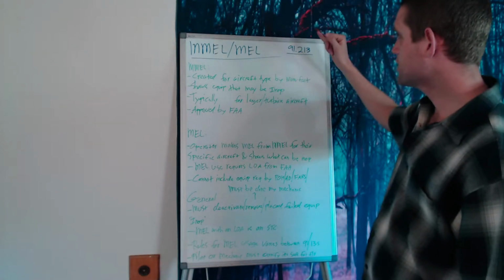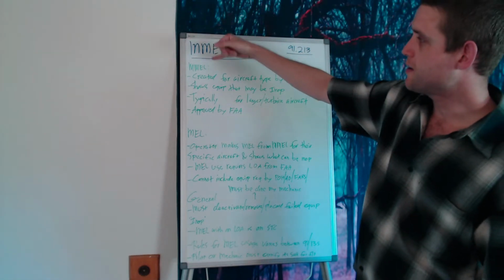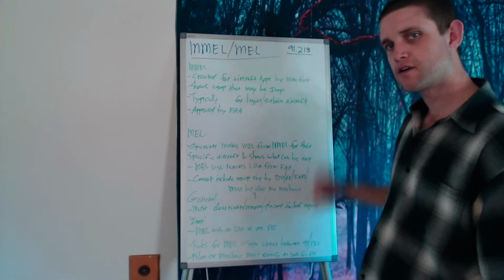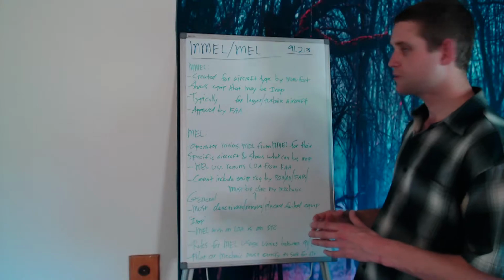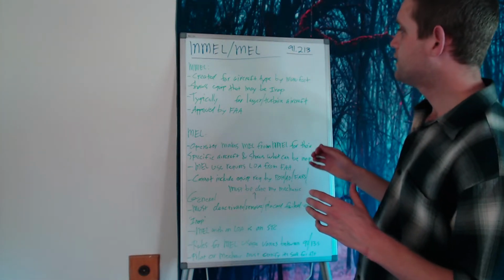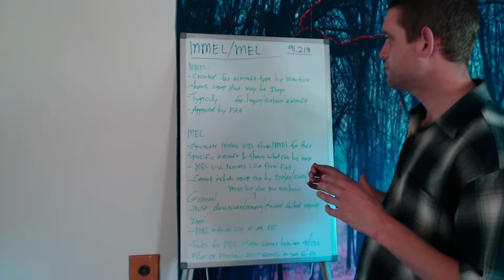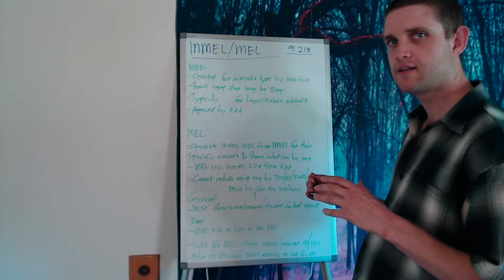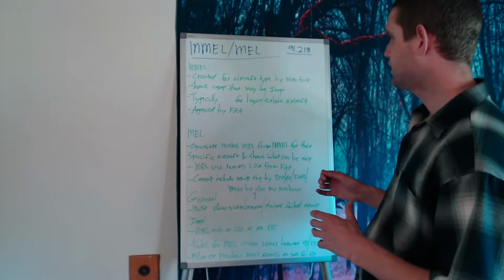Airworthiness Requirements - MMEL/MEL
In this video I discuss  Master Minimum Equipment Lists, as well as the creation of a Minimum Equipment List for your operation, and how they help determine if you are legal and safe for a flight.
I also talk about how to determine if you are legal for flight without the use of an MMEL/MEL.
 This topic is covered primarily in FAR 91.213